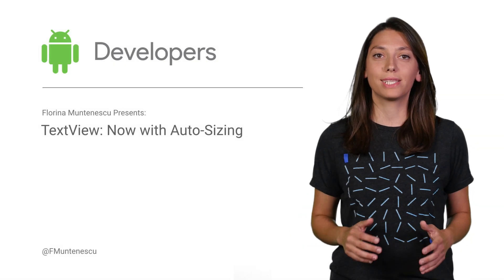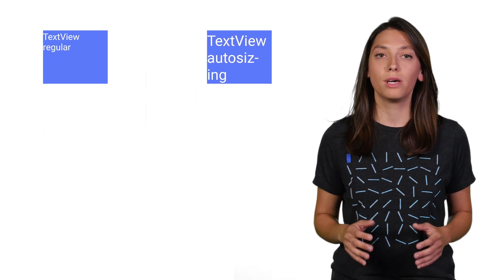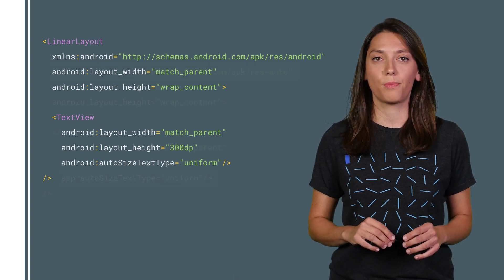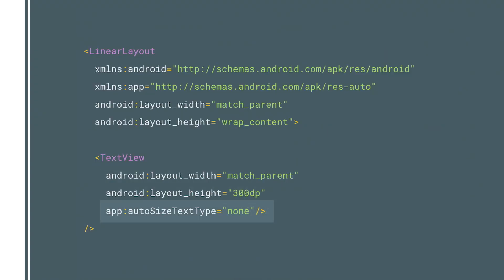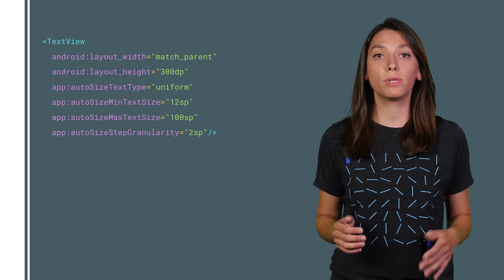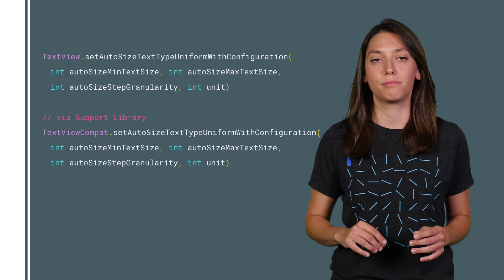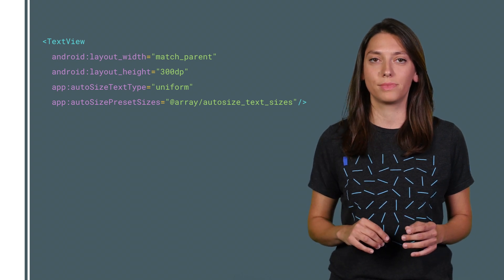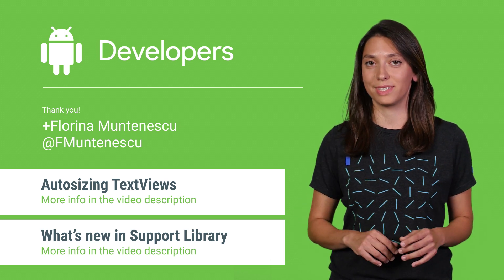TextView: Now with auto-sizing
We've introduced Android Jetpack!

For the best user experience with text, material design recommends using a dynamic type instead of smaller type sizes or truncating larger-size text. With Android O and Support Lib 26, TextView gains a new property: autoSizeTextType, which allows the text to scale uniformly when working with dynamic content. You can fine tune the auto-size by setting the minimum and maximum values and the step granularity, or by using preset text sizes.